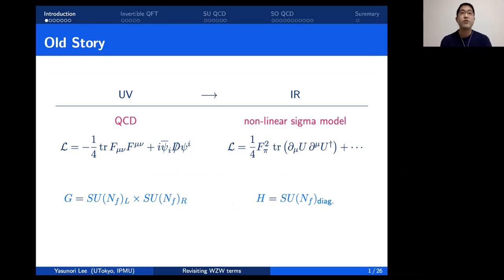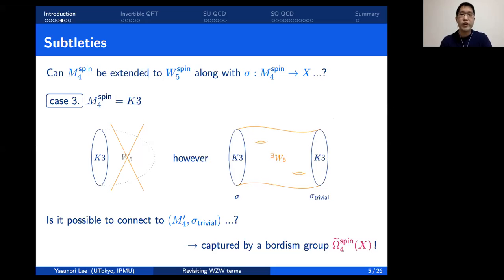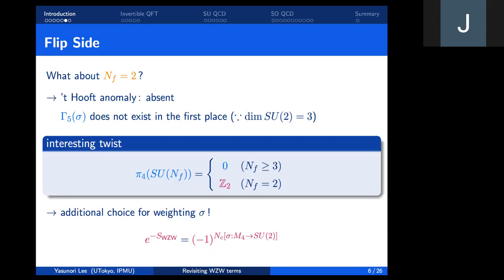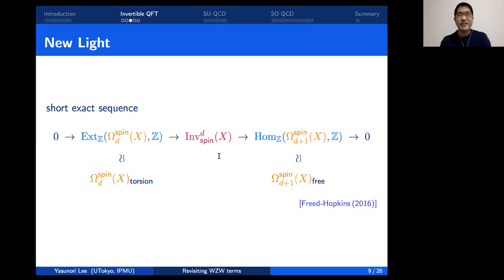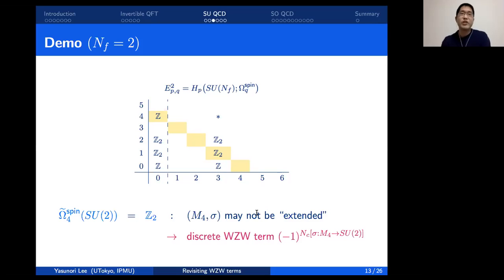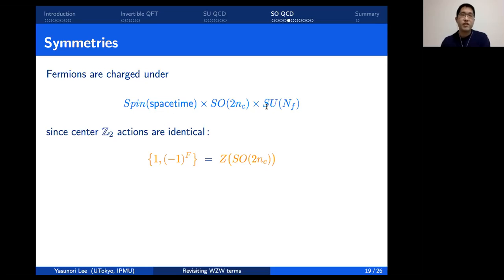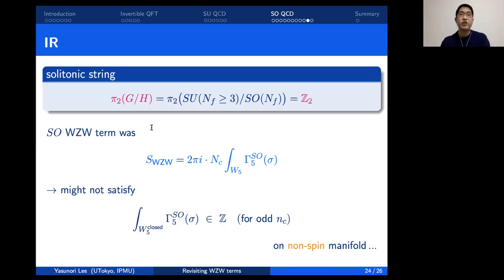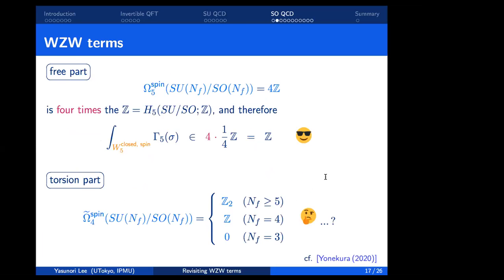Yasunori Lee - Revisiting Wess-Zumino-Witten terms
Revisiting Wess-Zumino-Witten terms
Yasunori Lee (University of Tokyo)

Abstract: We revisit various topological issues concerning 4d Wess-Zumino-Witten terms for SU and SO QCD, from the modern bordism point of view. We explain why the definition of the 4d WZW terms requires the spin structure, and also discuss how the mixed anomaly involving the 1-form symmetry of SO QCD is reproduced in the low-energy sigma model.